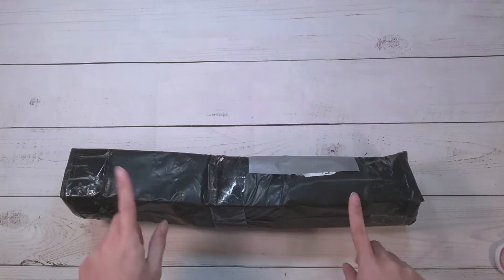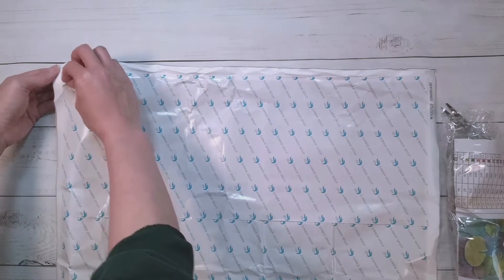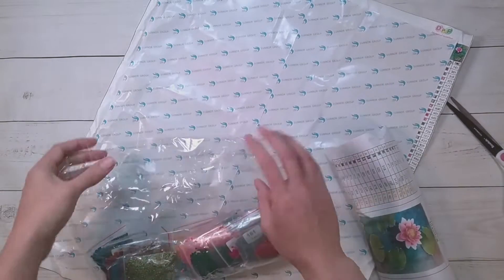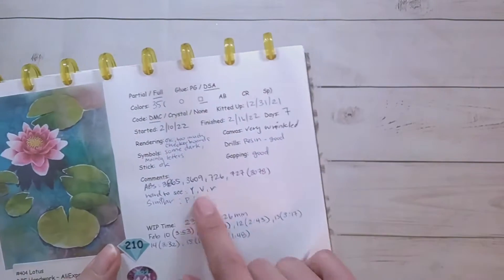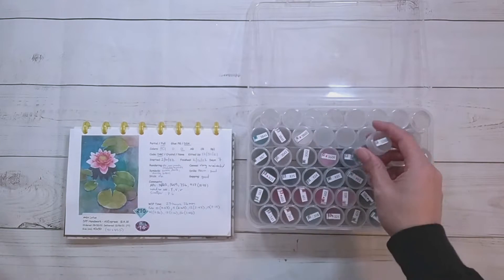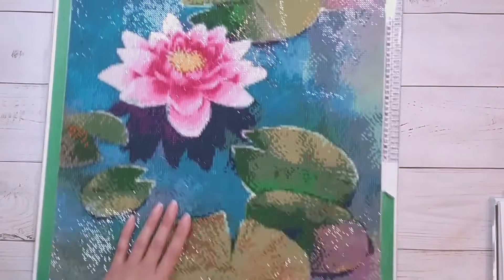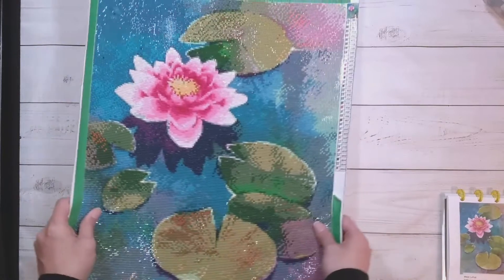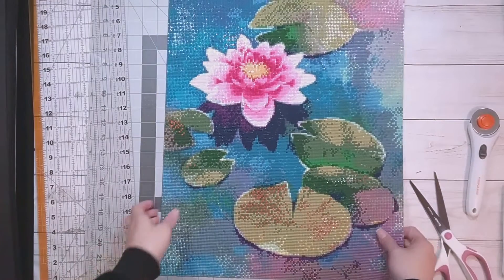Diamond Painting - Unboxing & Completion - DPF on AliExpress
Join me while I unbox a diamond painting from DPF on AliExpress. Also included is the finish.

** Links **
Flower (I got 40x50 Square)

Black Construction Paper(18x24)
Double Sided Tape